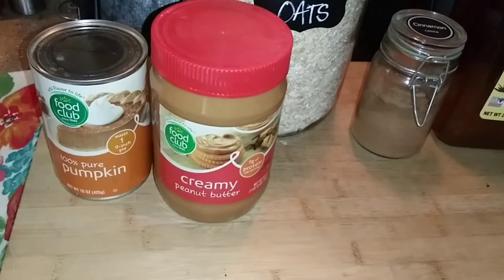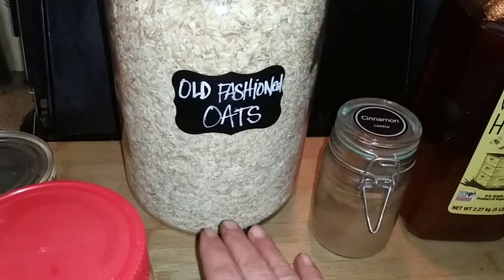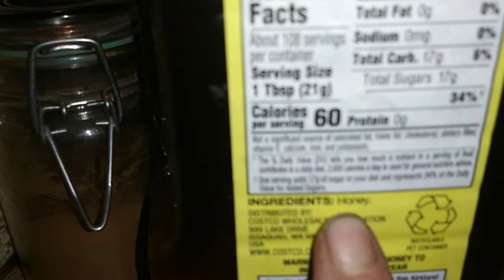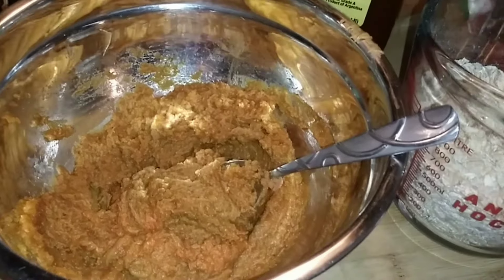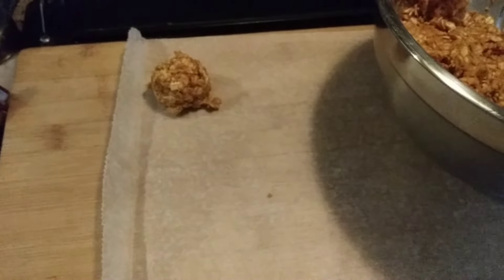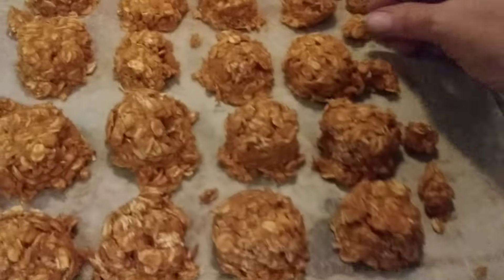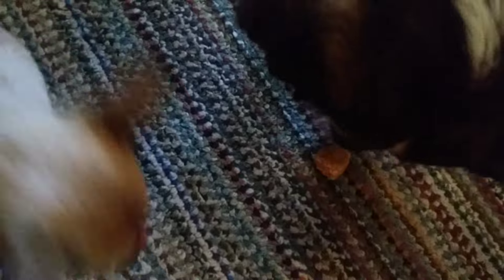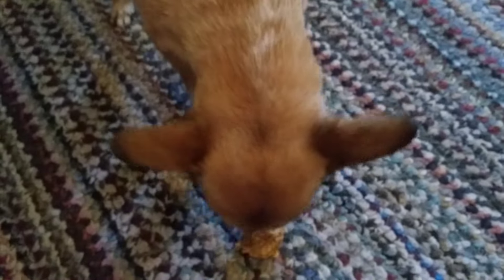No Bake 5 Ingredient Dog Treats/Easy & Fast Recipe/flouritup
Hello Friends, today we are flouring up for our dogs. No bake dog treats and I will let you see the dogs reactions at the end. Have you ever made these? I think our big dog dislikes pumpkin...anything I have pumpkin in, she wont eat it very well at all, but the little old lady chihuahua loves pumpkin. If you have some easy dog treat recipes, please leave them for us all...we are always looking for homemade dog and cat food recipes.
No Bake Dog Treats
2 &1/2 cups oats (any kind)
1 cup pure pumpkin
1/2 cup peanut butter NO XYLITOL in ingredients!!! it is BAD for Animals
1/4 cup pure honey
1/2 teaspoon cinnamon
mix all ingredients and form balls, put in fridge and chill...good for 2 weeks in fridge or 2 months in freezer.